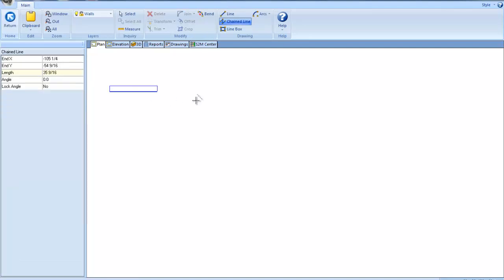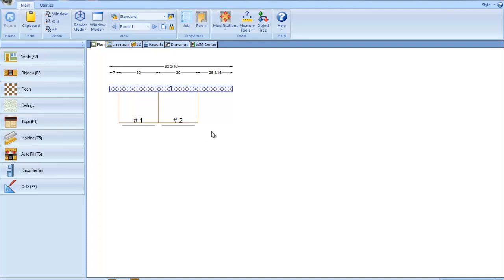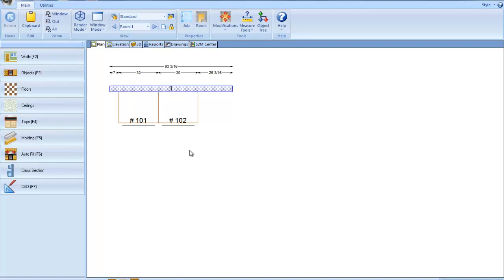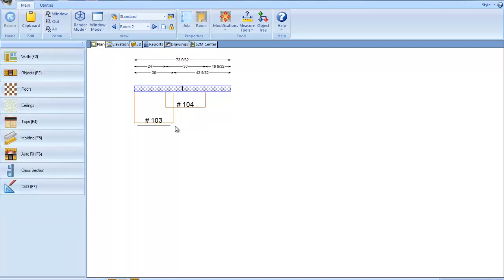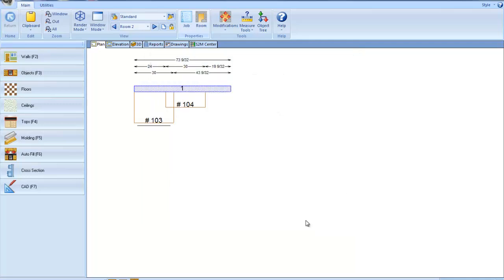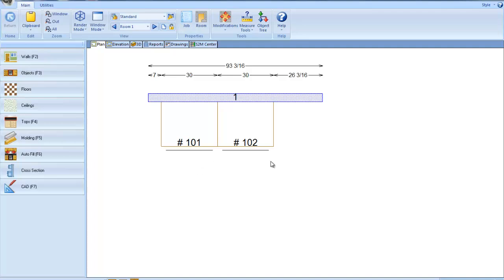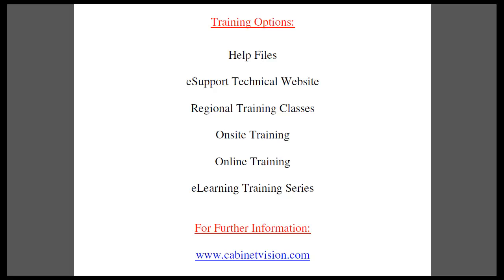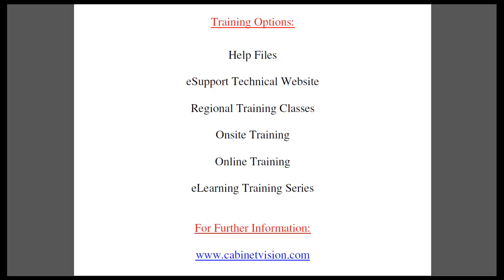Cabinet Numbering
Demonstrates the 'start assembly number at.' feature in the room properties.